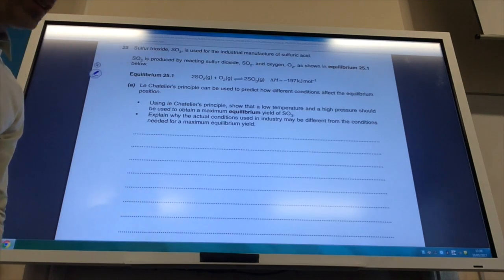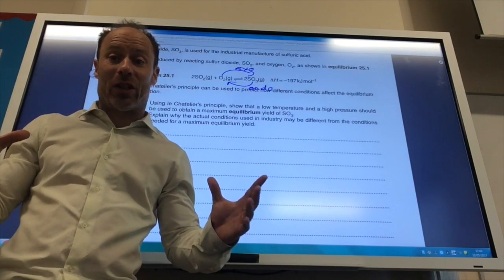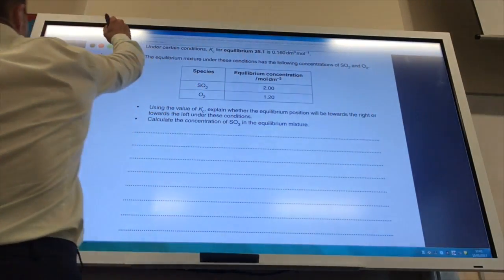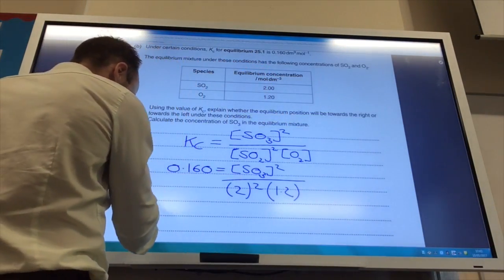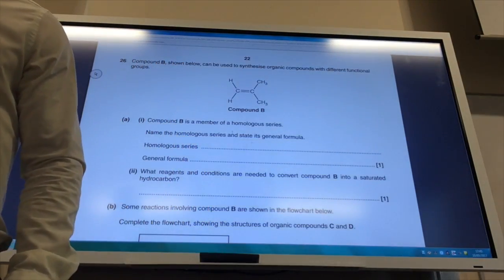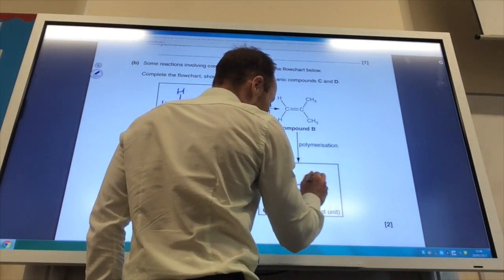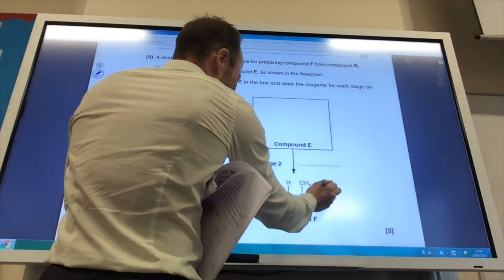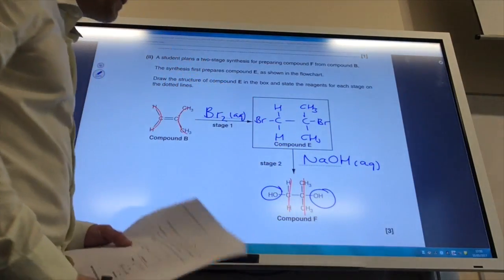OCR H032/01 Breadth in Chemistry -June 2016 Paper 1 Q25-26 from